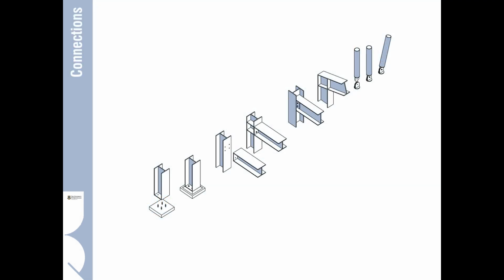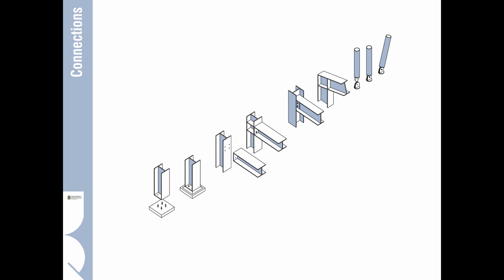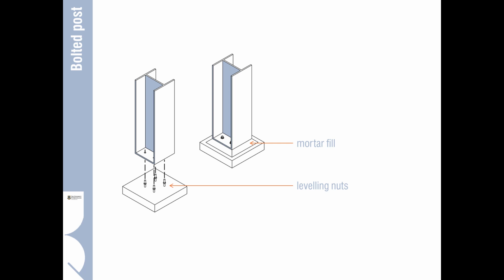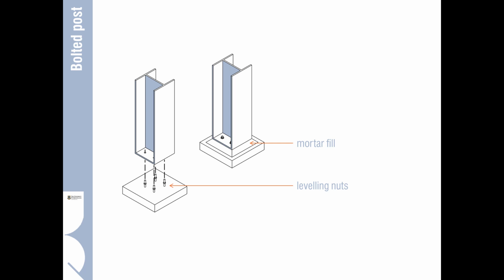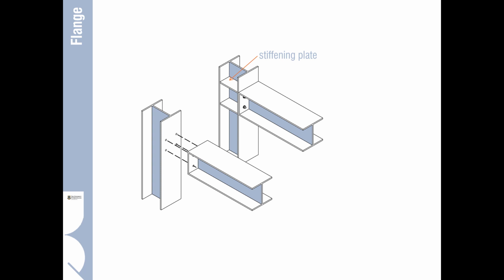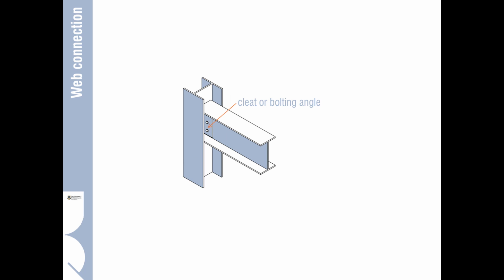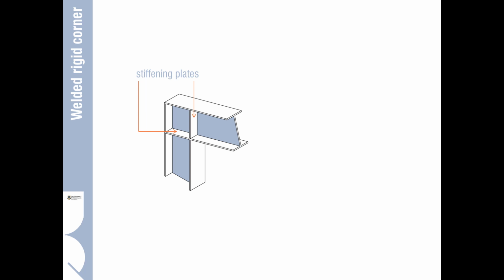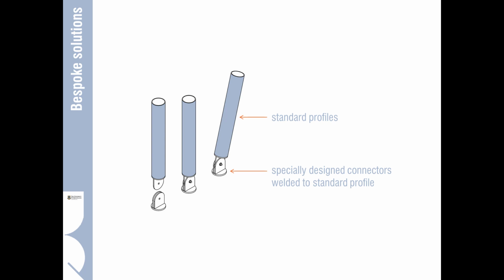Connections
An overview of the design thinking behind bolted steel connections.